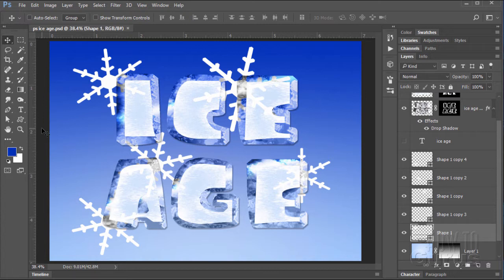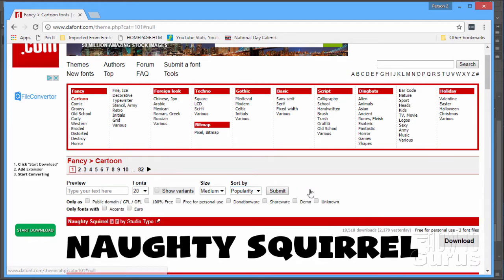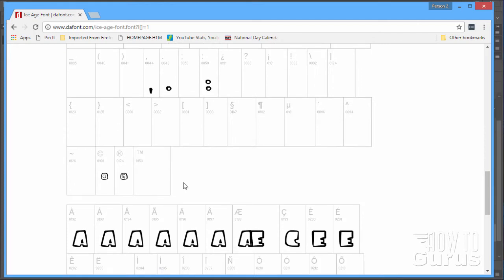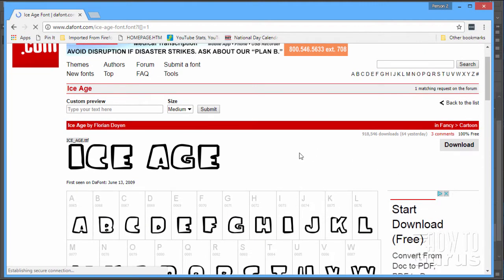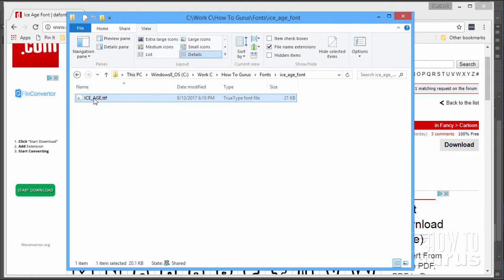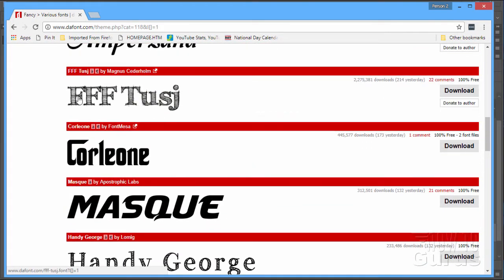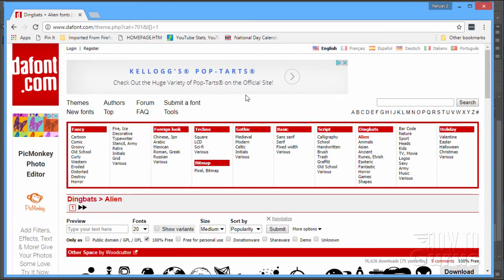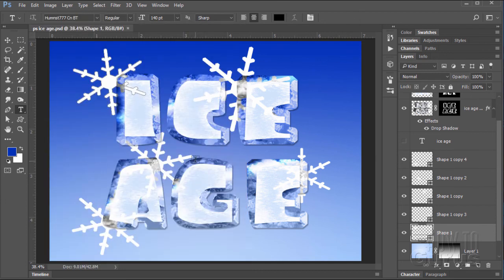How You Can Find and Install Free Fonts in Photoshop CC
Free Fonts for Photoshop CC
How to Download and Install Free Fonts from online into Adobe Photoshop.

I show you how I find, download, and install fonts for use in my Photoshop projects.  How to Download and Install Free Fonts from online into Adobe Photoshop. There are loads of great sites where you can download free font sets online, I show you some of my favorites.